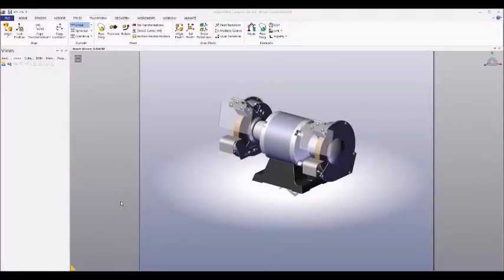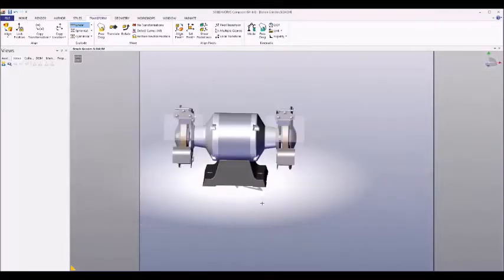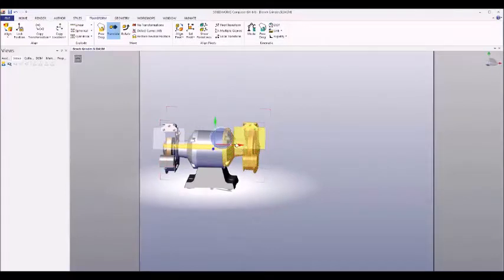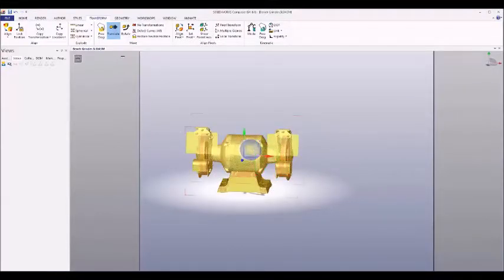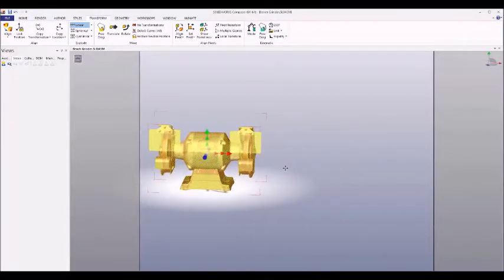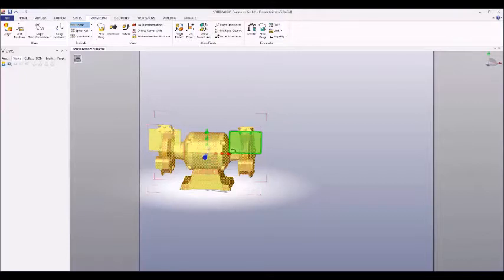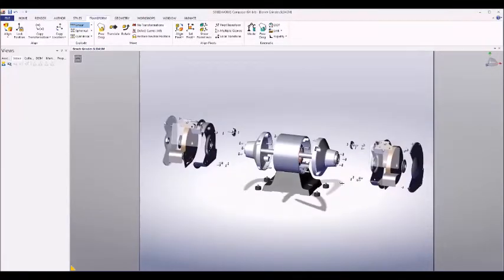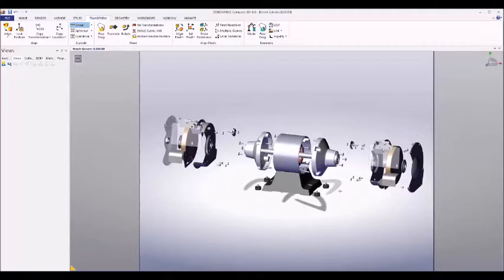SOLIDWORKS Composer- Guide to Using the Translate and Exploded View Tools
SOLIDWORKS Composer - Quick Start Guide #2